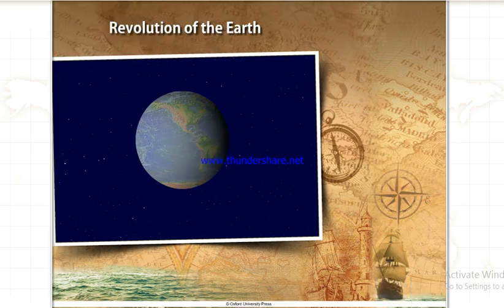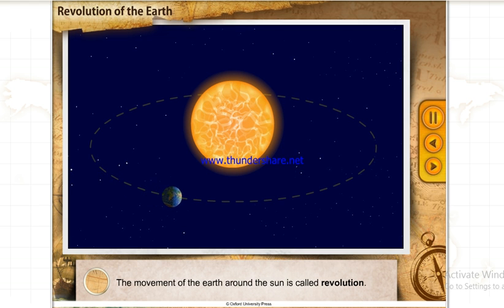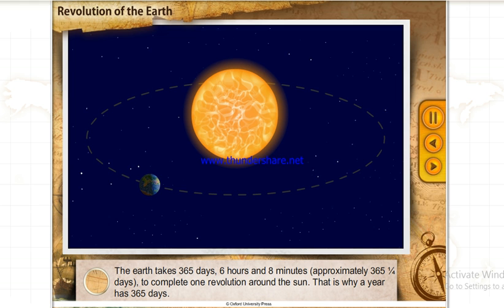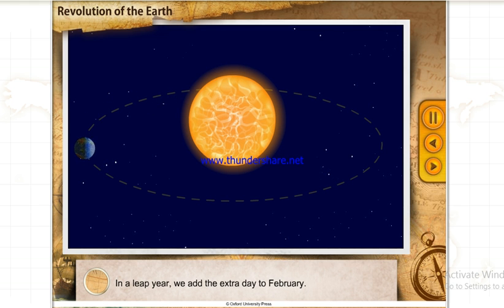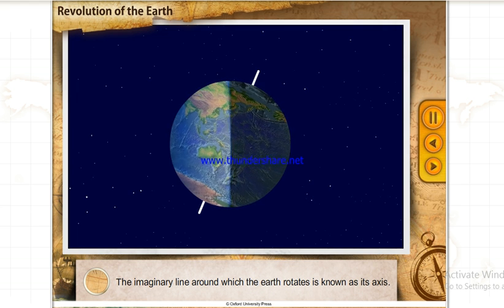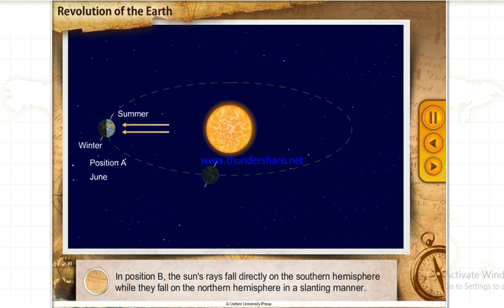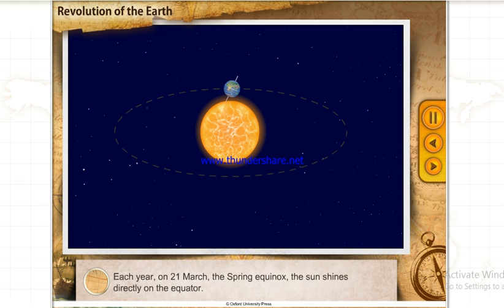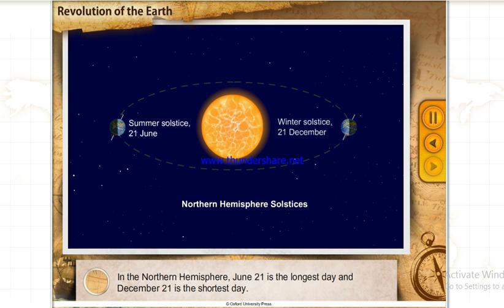Revolution of earth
Read the full article on revolution and rotation of the earth at-

More articles at-
Longitude and Latitude

Nearly everyone enjoys the change of seasons on Earth – from winter to spring, from summer to fall. But why do our seasons change?
When the Northern Hemisphere is oriented toward the sun, that region of Earth warms because of the corresponding increase in solar radiation. The sun’s rays are striking that part of Earth at a more direct angle. It’s summer.

When the Northern Hemisphere is oriented away from the sun, the sun’s rays are less direct, and that part of Earth cools. It’s winter.
Many people believe that Earth is closer to the sun in the summer and that is why it is hotter. And, likewise, they think Earth is farthest from the sun in the winter.

Although this idea makes sense, it is incorrect.

It is true that Earth’s orbit is not a perfect circle. It is a bit lop-sided. During part of the year, Earth is closer to the sun than at other times. However, in the Northern Hemisphere, we are having winter when Earth is closest to the sun and summer when it is farthest away! Compared with how far away the sun is, this change in Earth's distance throughout the year does not make much difference to our weather.

There is a different reason for Earth's seasons.

Earth's axis is an imaginary pole going right through the center of Earth from "top" to "bottom." Earth spins around this pole, making one complete turn each day. That is why we have day and night, and why every part of Earth's surface gets some of each.
Equinox is a moment in which the plane of Earth's equator passes through the centre of the Sun's disk,[2] which occurs twice each year, around 20 March and 23 September.
The Solstice occurs twice each year (around June 21 and December 22) as the Sun reaches its most northerly or southerly excursion relative to the celestial equator on the celestial sphere. The seasons of the year are directly connected to both the solstices and the equinoxes.
Read more about revolution and rotation at- Geography4u.com